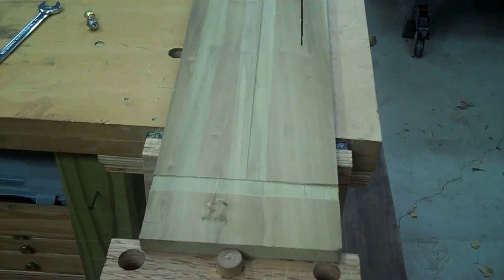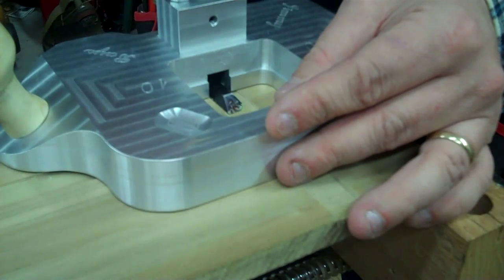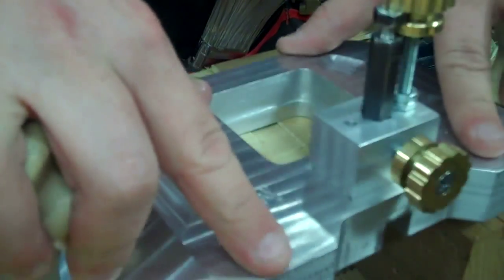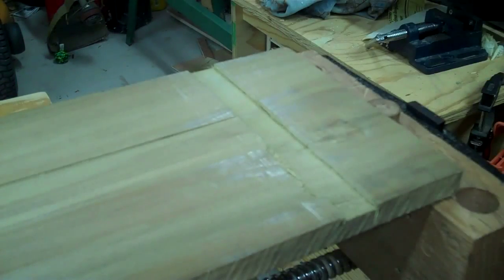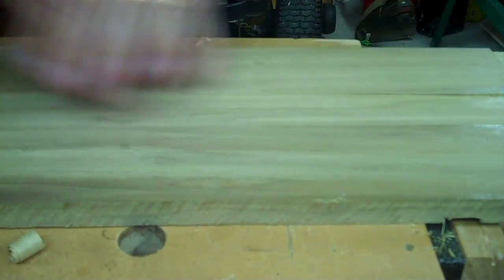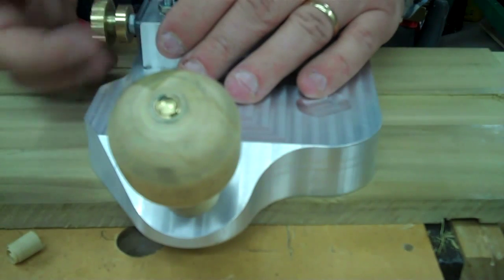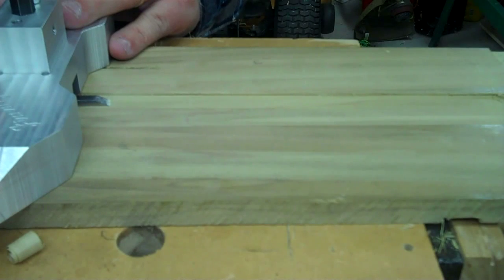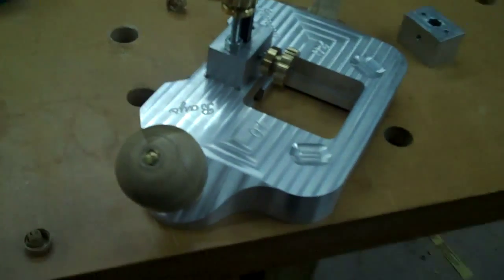Router Plane Trial Red Dirt Wood Shopb